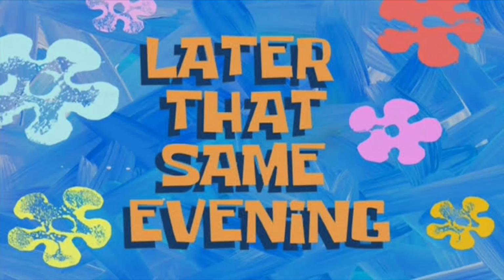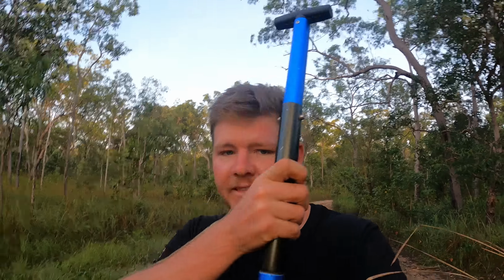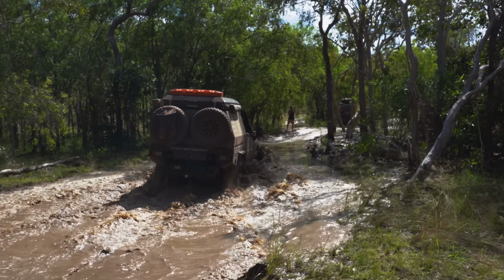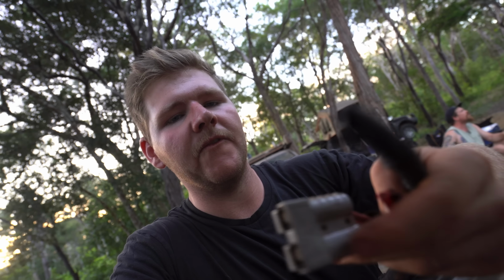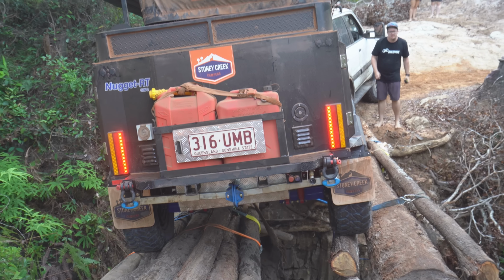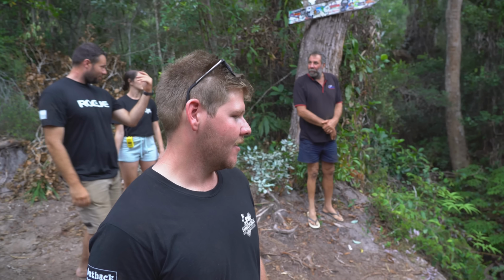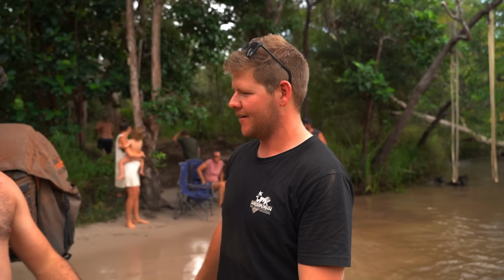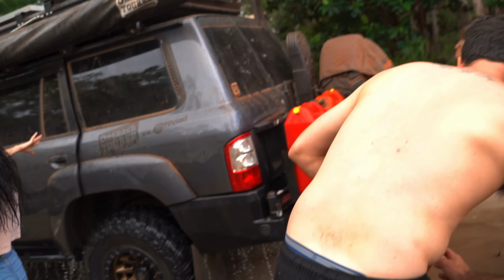CAPE YORK EPISODE 2 FLOODED THE PATROL!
All right guys this episode we tackle the old Tele track with a bunch of great mates and with our with the supercharged patrol but some things didn’t go quite to plan